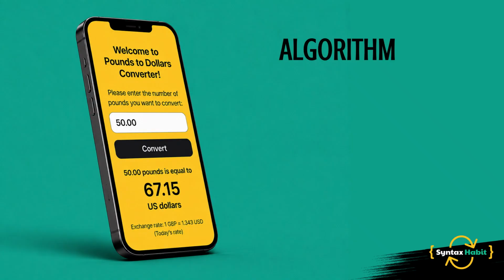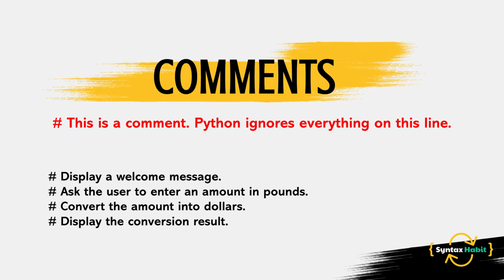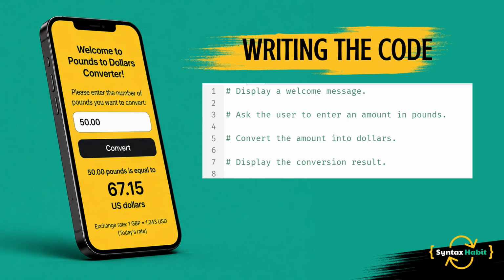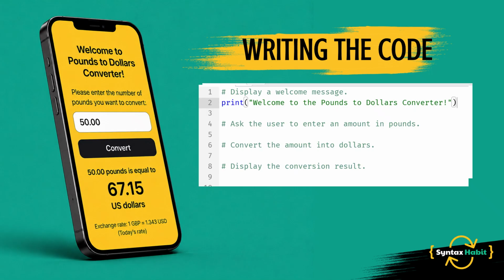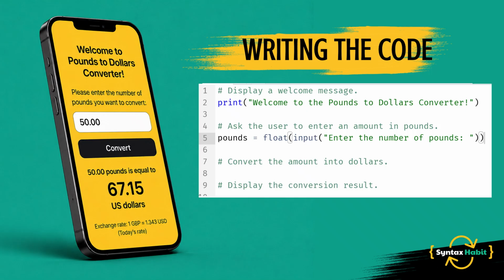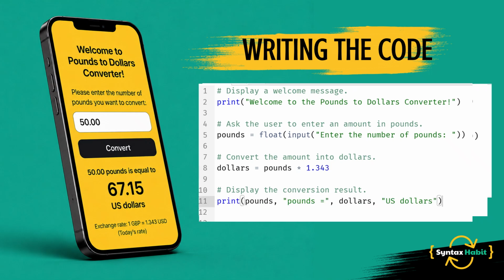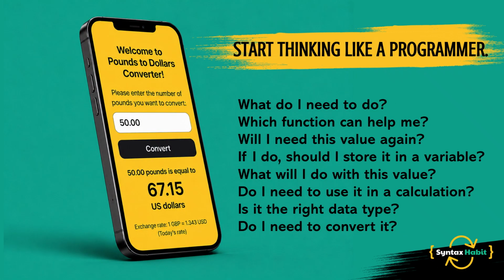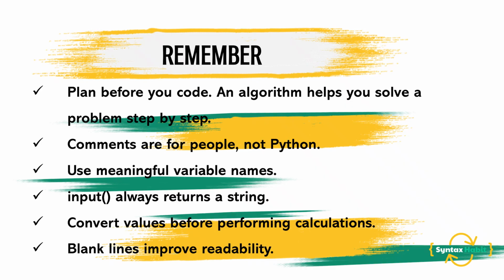How to Build Your First Python Program | Python Beginner Tutorial | Lesson #10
In this lesson, we'll bring together everything you've learned so far by building your first complete Python program.
We'll start by planning our solution with an algorithm, then use comments to organise our code before turning our plan into a working Python program. Along the way, you'll learn why comments are important, how to write clean and readable code, and how to apply the programming concepts you've already learned.
In this lesson, you'll learn:
How to plan a program using an algorithm
What comments are and why programmers use them
How to write comments using the # symbol
Why Python ignores comments
How to build your first complete Python program
How to use print() and input() together
How to convert user input using float()
How to perform a simple calculation in Python
How to display the final result to the user
Why readability and organisation are important when writing code
By the end of this lesson, you'll have written your first complete Python application - a simple Pounds to Dollars Converter - and you'll understand the importance of planning your programs before writing code.
Remember, good programmers don't just write code that works - they write code that's easy to read, understand, and maintain.